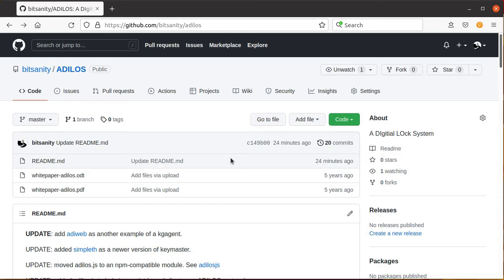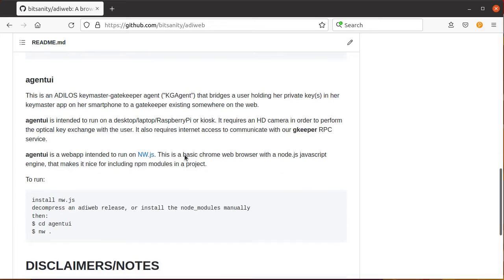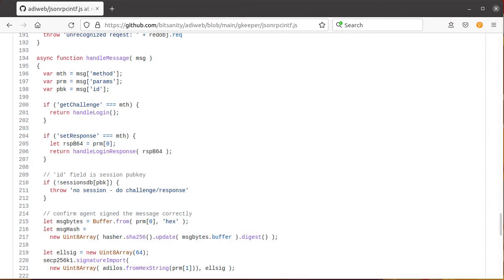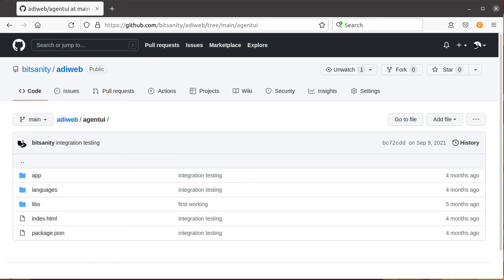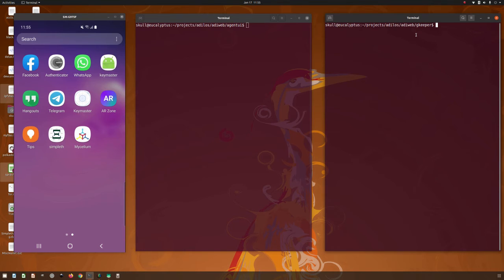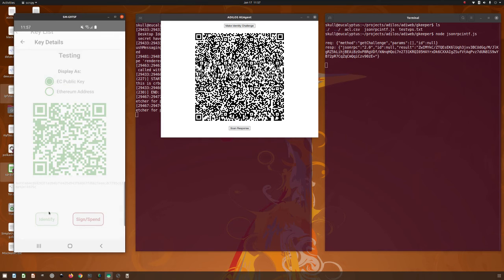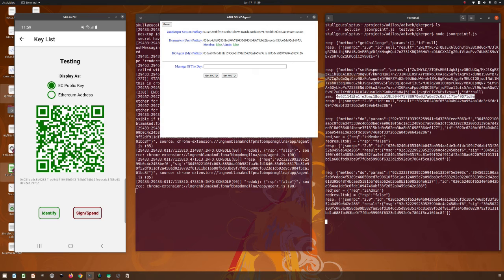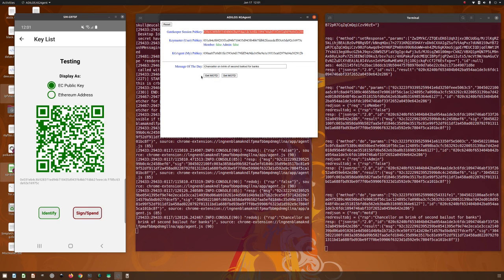Demo: adiweb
Demonstration of all three parts of ADILOS - Keymaster, KGAgent and Gatekeeper working together to establish an authenticated and encrypted communications session.